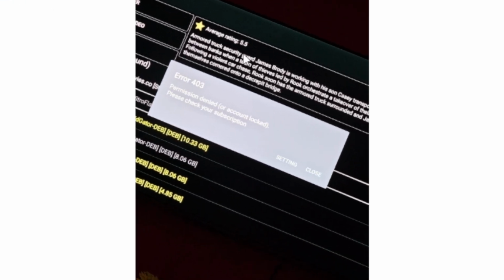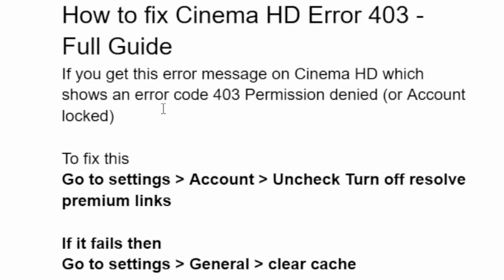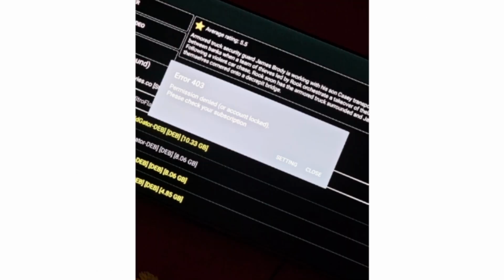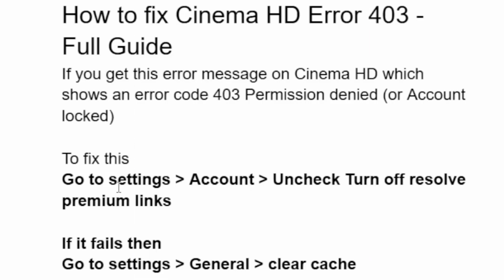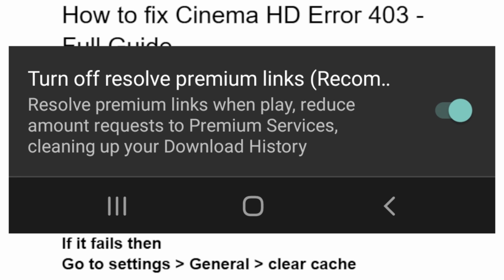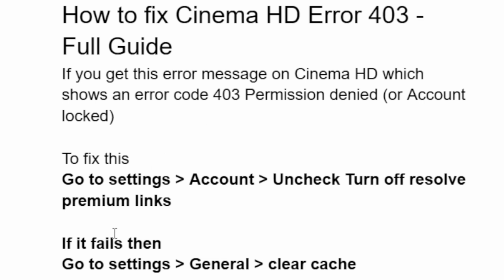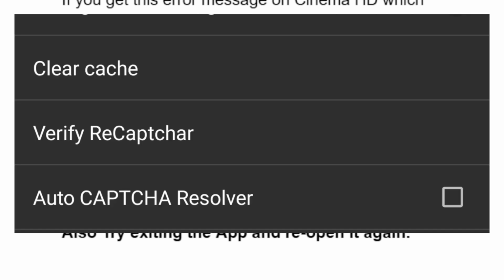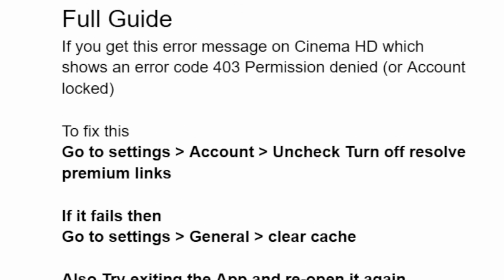How To Fix Cinema HD Error 403 - Full Guide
If you get this error  on Cinema HD which shows an error code 403 with a message Permission denied (or Account locked) then this is very easy to fix follow the steps below.
Go to settings select Account scroll down and Uncheck Turn off resolve premium links

If it fails then
Go to settings  Then General  and clear the cache

Also, try exiting the app and re-opening it.